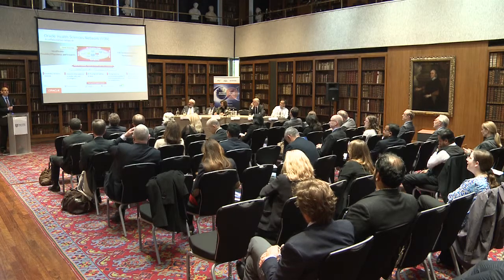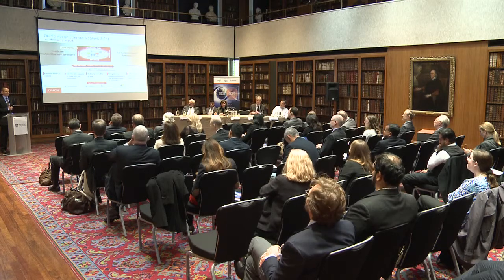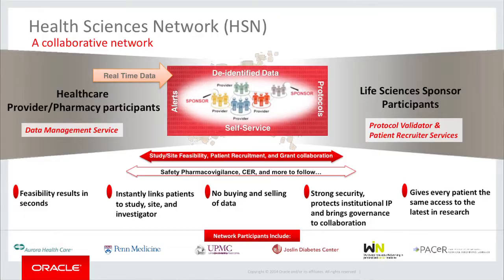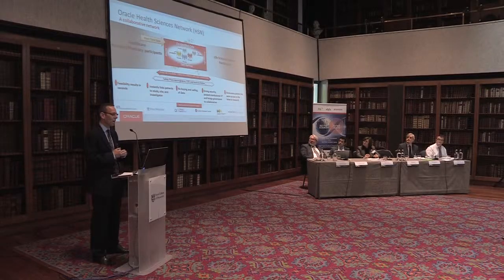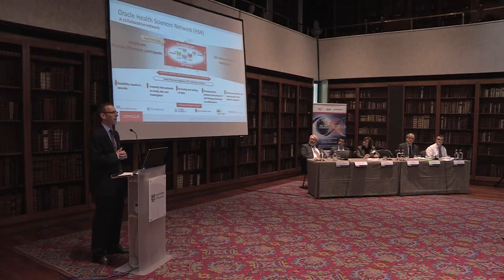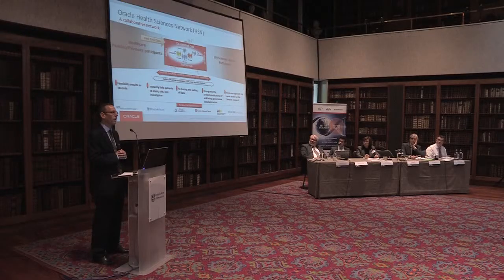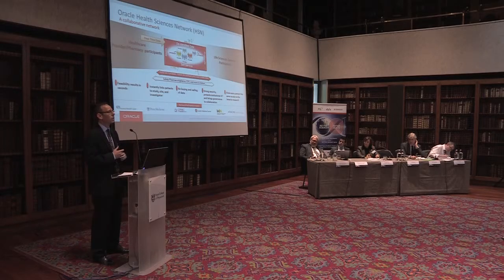High Quality Patient Data and MAPPs; Joel Haspel of Oracle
A gathering of the world’s thought leaders in medicine’s adaptive pathways to patients (MAPPs).

Joel Haspel of Oracle presents the Health Sciences Network and outlines their partnership with Penn Medicine.

Building on the EMA’s pilot project in adaptive pathways and the UK Government’s Support of a breakthrough designation, IMI, NewDigs and EFPIA hosted this international conference to outline research and innovation in adaptive clinical pathways and patient data usage.